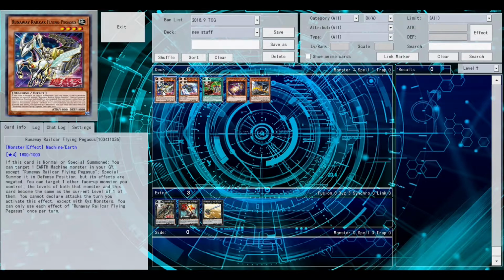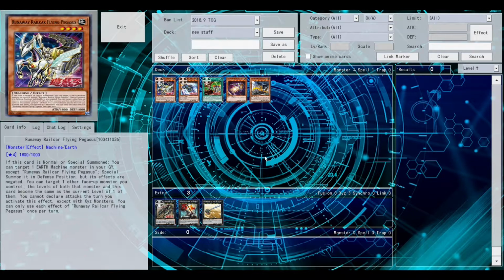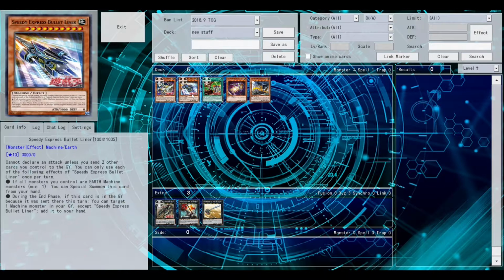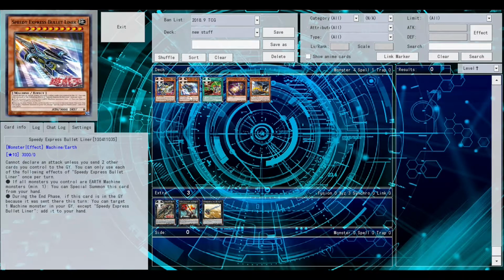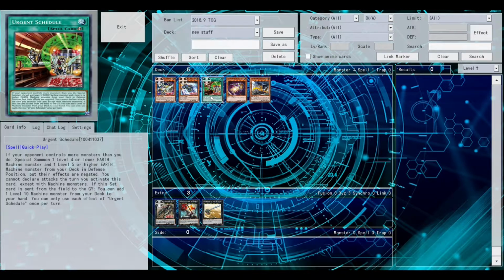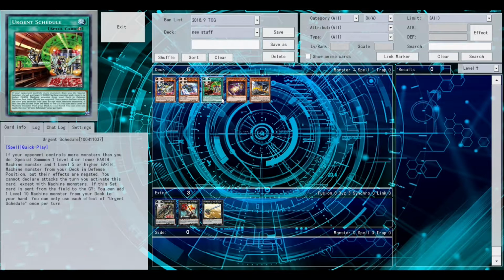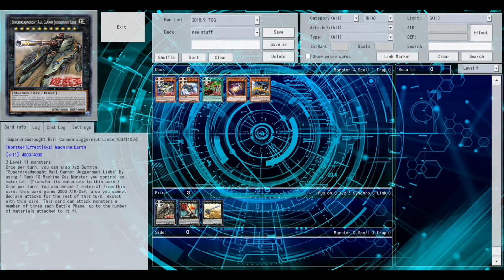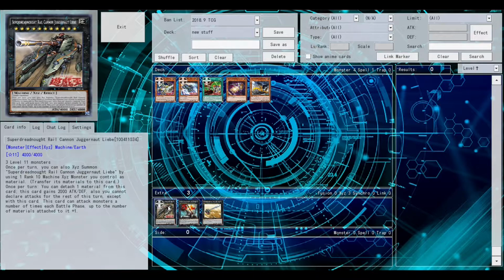Card talks: Superdreadnaught rail cannon juggernaught Liebe!!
Finally!! New TRAINS! :D